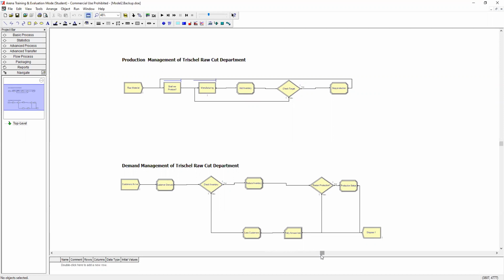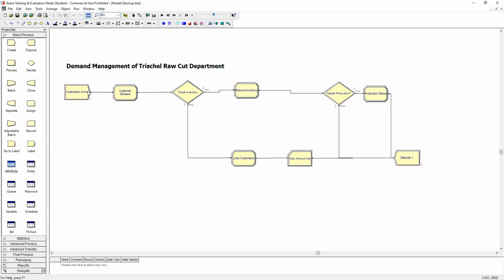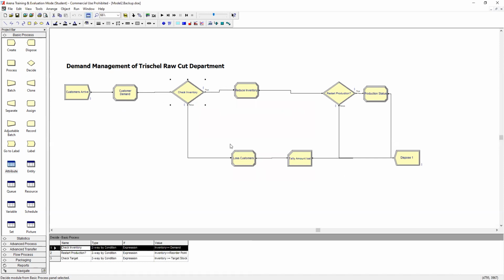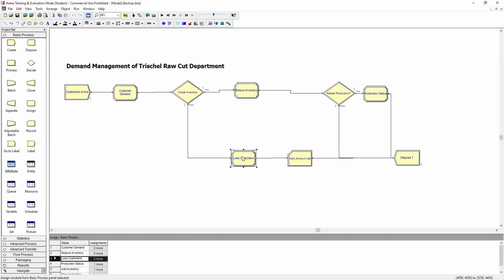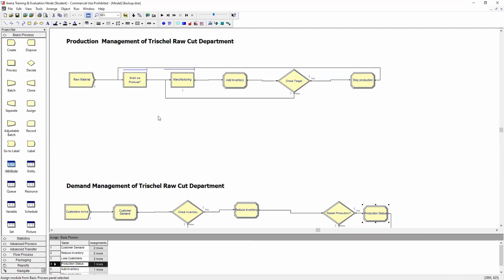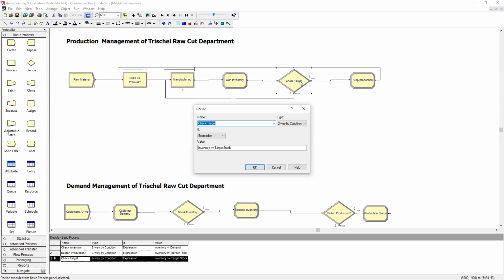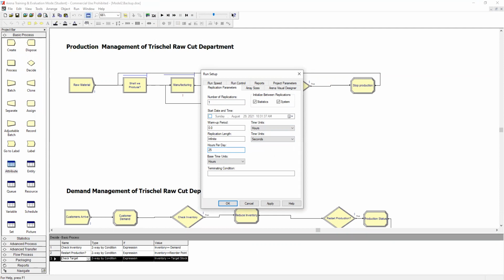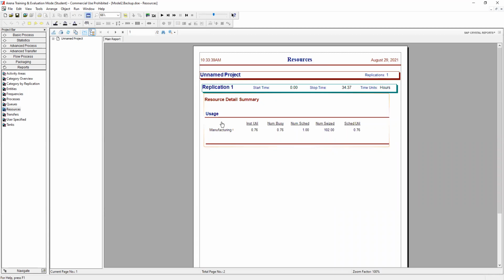IM 2016 063